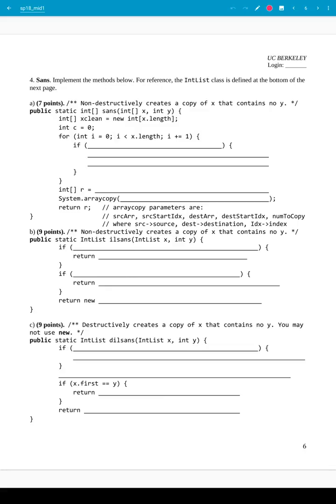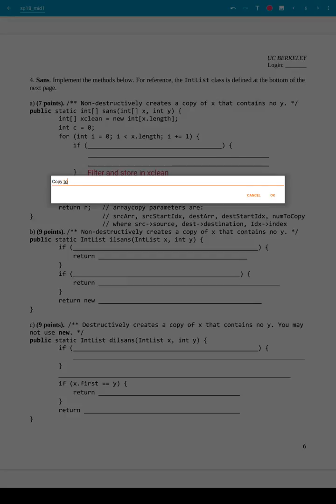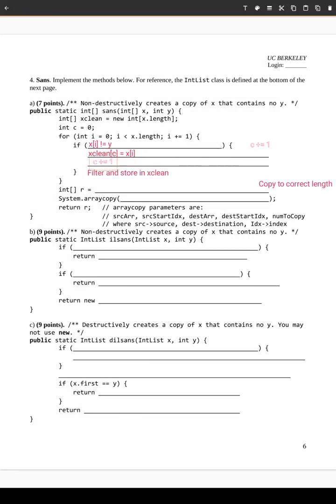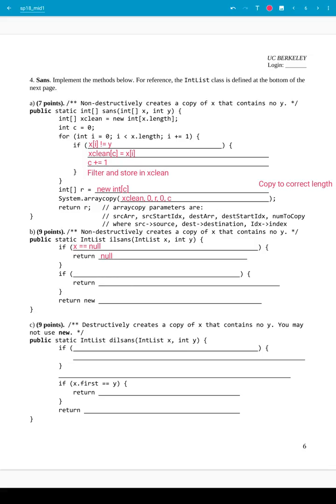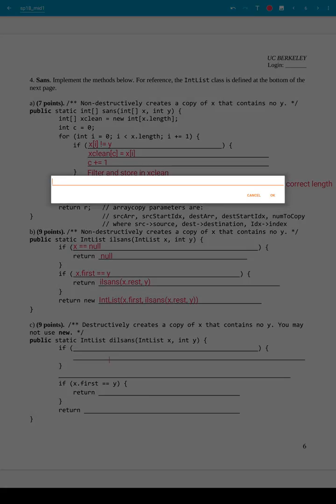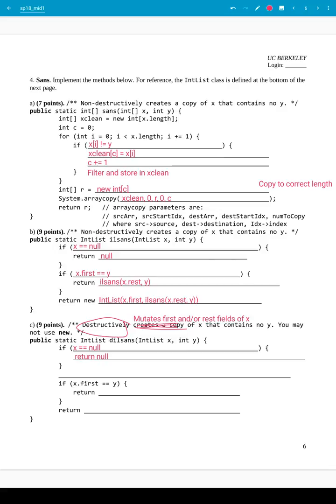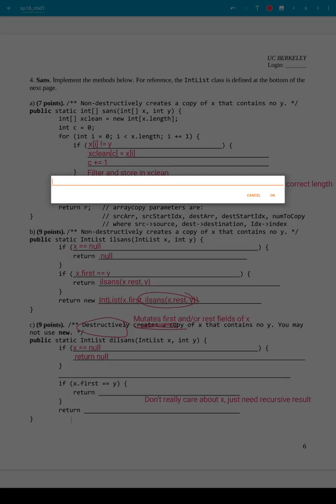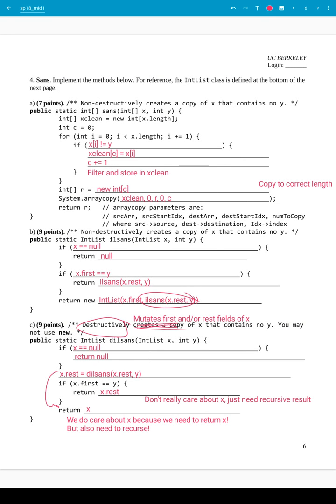Q4 Sans: sans, ilsans, and dilsans [CS 61B Spring 18 MT1]